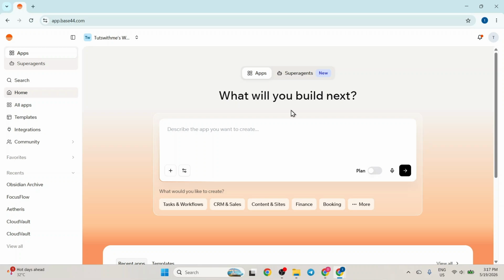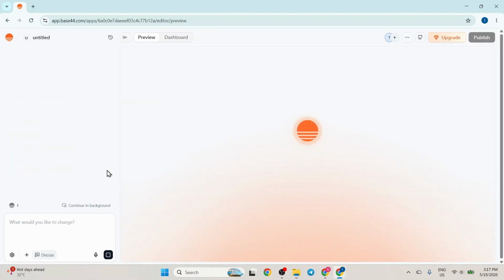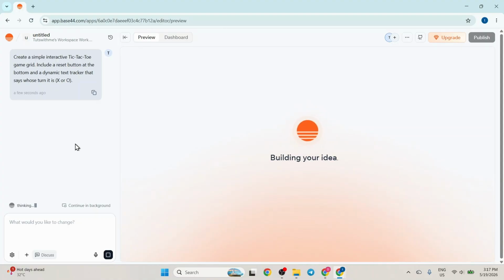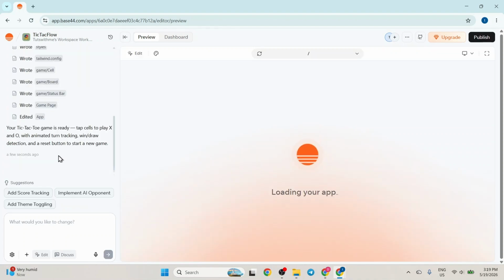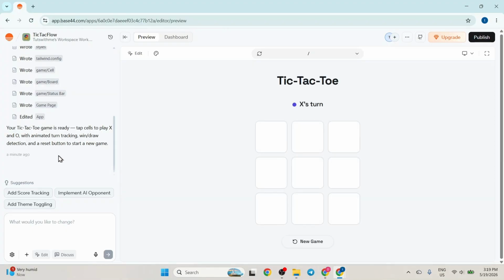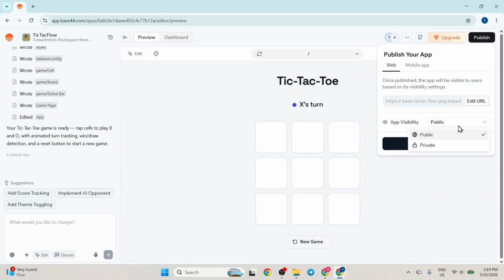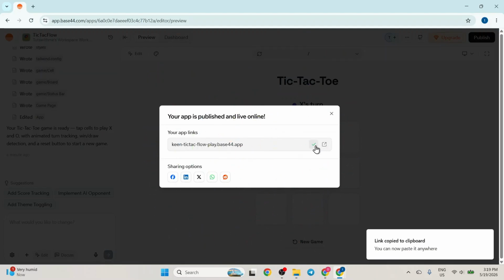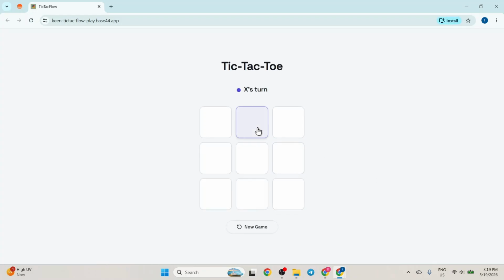How to Make Games Using Base44 - Full Tutorial